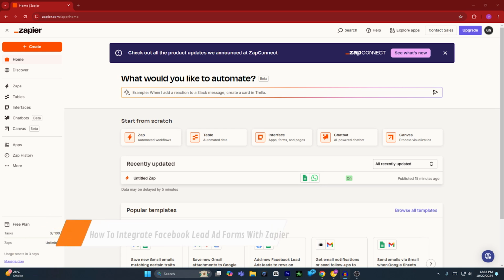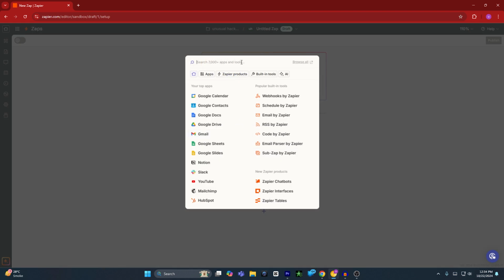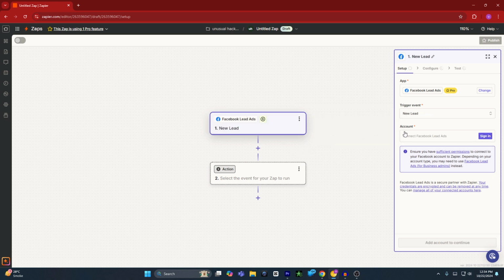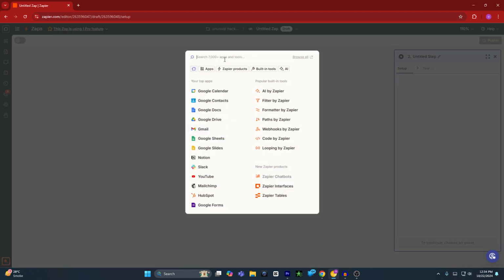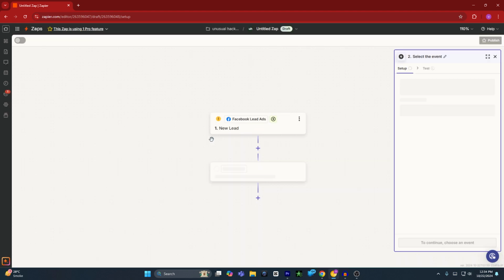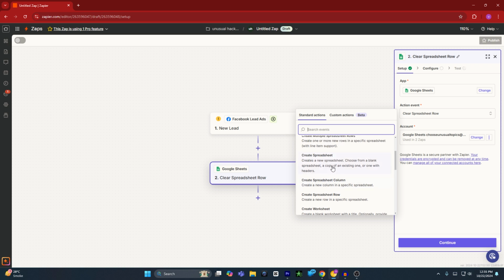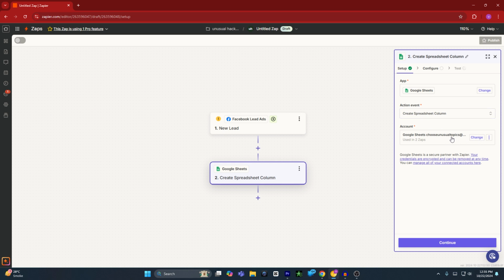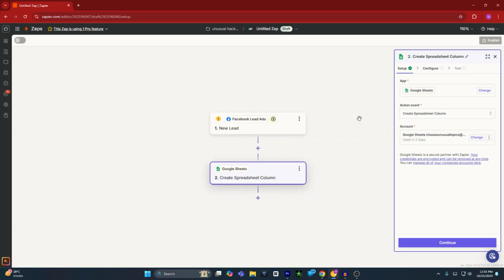How To Integrate Facebook Lead Ad Forms With Zapier | Step-by-Step (2025)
👉 In this tutorial, we show you how to seamlessly integrate Facebook lead ads with Zapier 🚀 Learn how to connect your Facebook lead forms with Zapier to streamline your lead generation process and automate your workflow. Let's get started! FacebookLeadAds ZapierIntegration AutomateYourWorkflow 📊